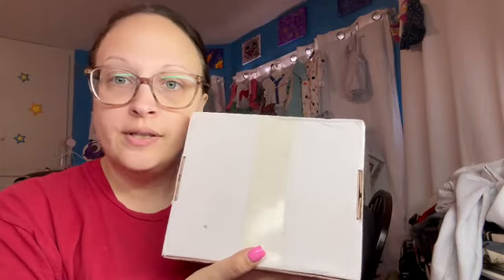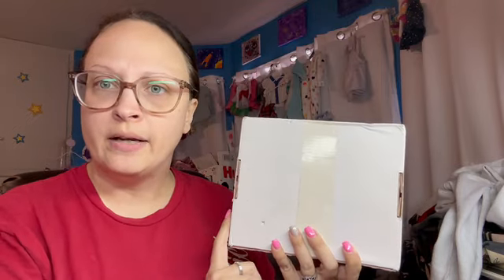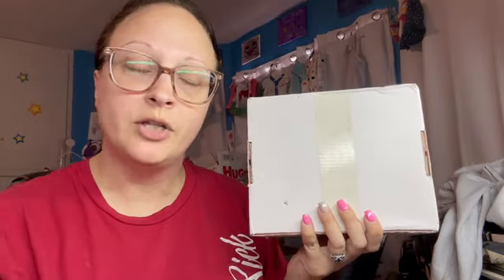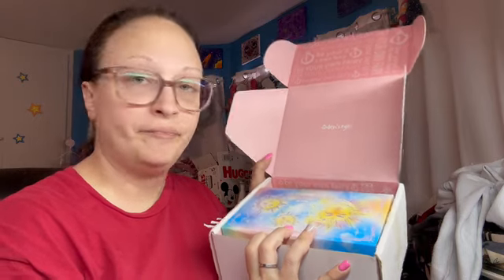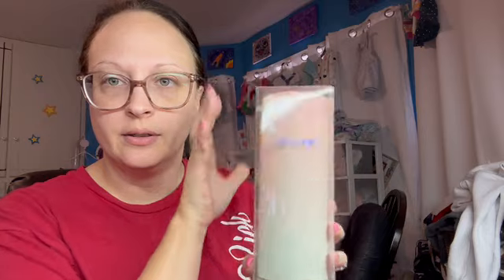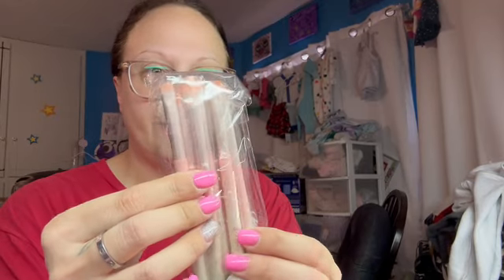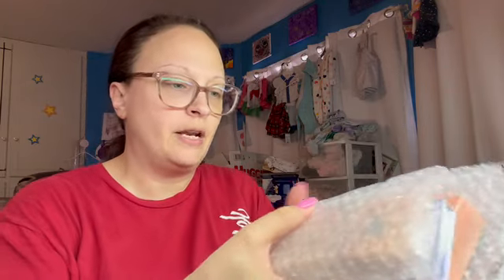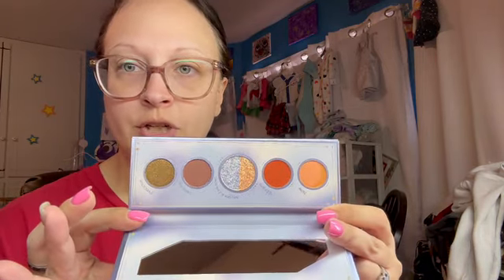Odens Eye Spring mystery box